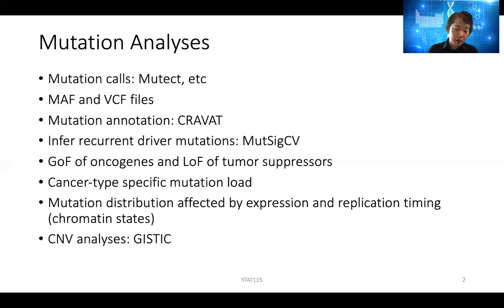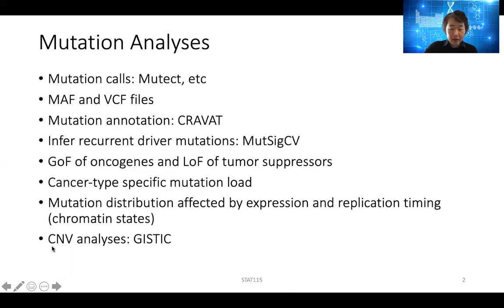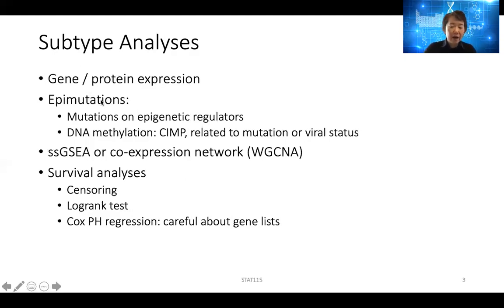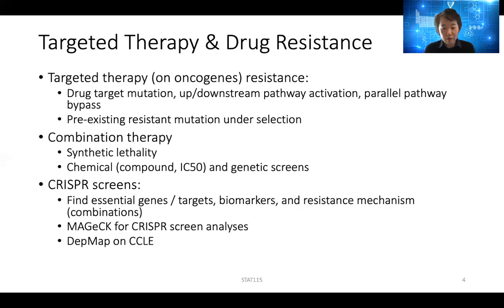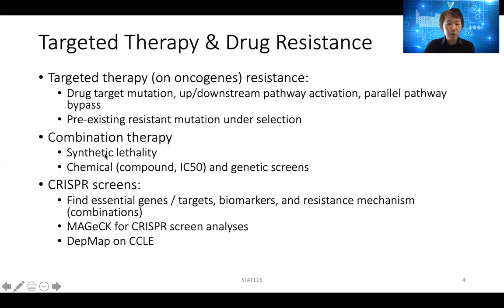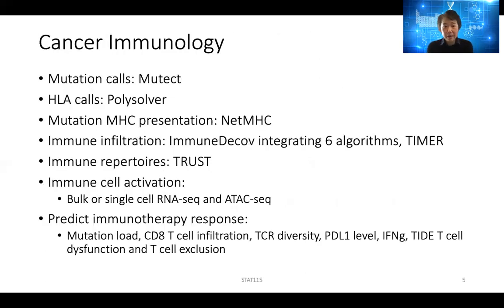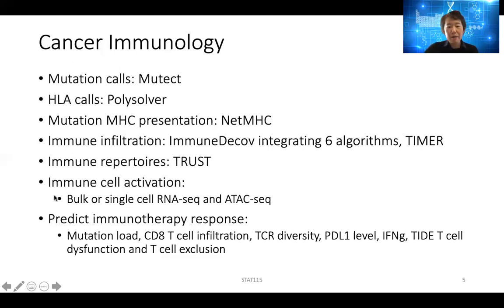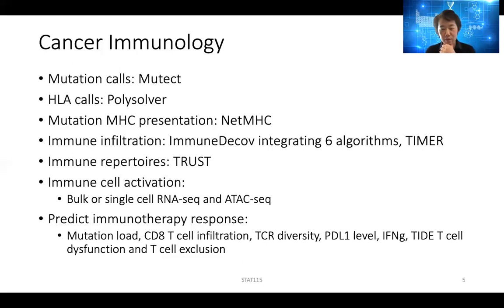2020 STAT115 Lect24.1 Module III Review